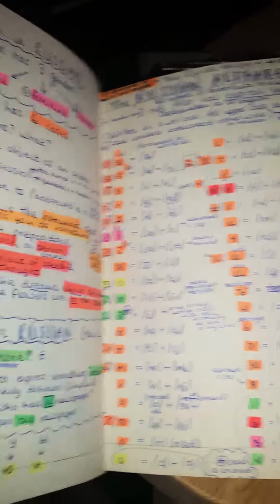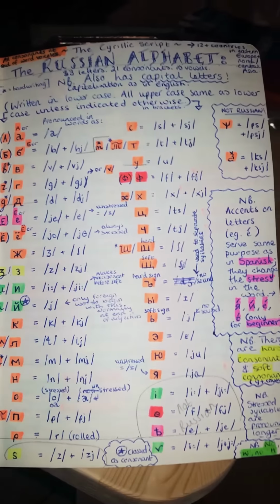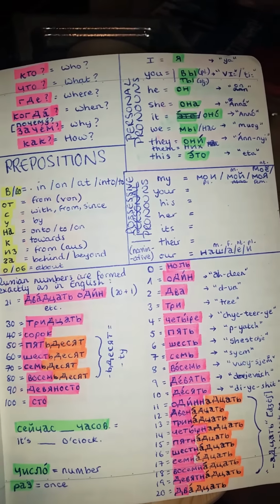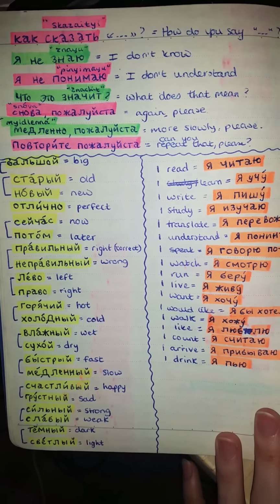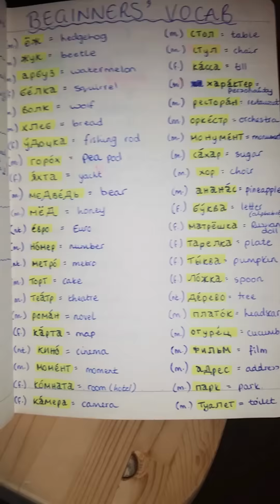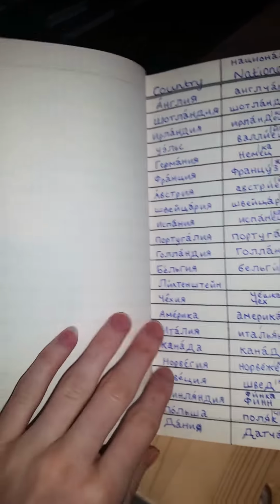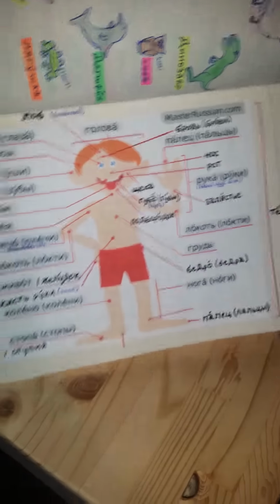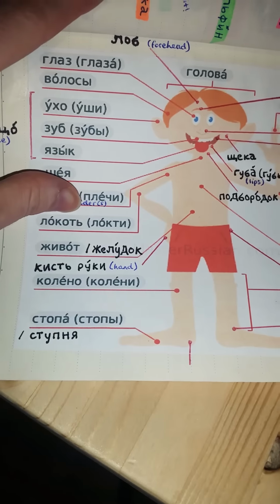HOW TO TEACH YOURSELF ANY LANGUAGE (Part 1) | English with Daniella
In this video, I explain how I taught myself Russian, Spanish and Italian without needing to attend any courses!

PLEASE NOTE: I realise that "русский" is misspelt on the front cover, as I was a complete beginner when I wrote it! After all, it's all part of the learning process :-)

Daniella ist englische Muttersprachlerin aus England 🏴󠁧󠁢󠁥󠁮󠁧󠁿, qualifizierte Linguistin und zugelassene Prüferin mit über 10 Jahren Erfahrung im Unterrichten von Englisch an u. a. deutschen Universitäten, Volkshochschulen und Firmen sowie Hunderten von Privatpersonen. Viel Spaß beim Lernen! ✨